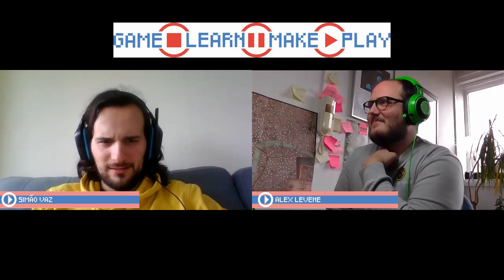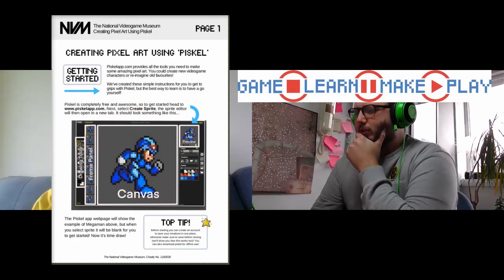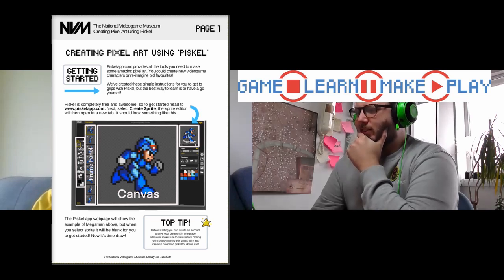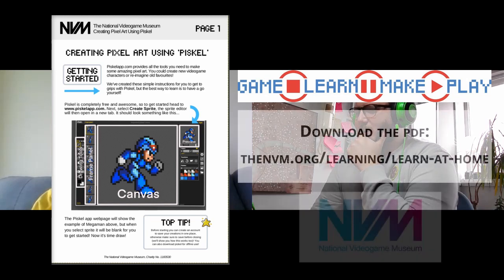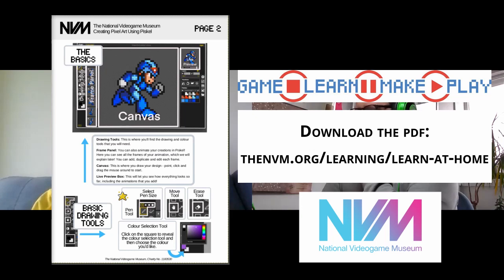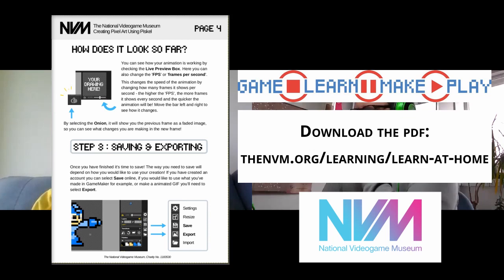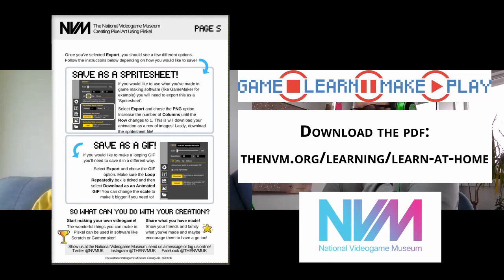Game Play 2021- Intro chat for our VideoGame design project with NVM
Alex and Simao discuss the beginning of the project for Game Play 2021 - making their own videogames!

Title Tune:
Laxity by Seraphic Music (excerpt)
Chiptune 8 Bit Music CC 3.0 on AUDIOSOUNDCLIPS.COM